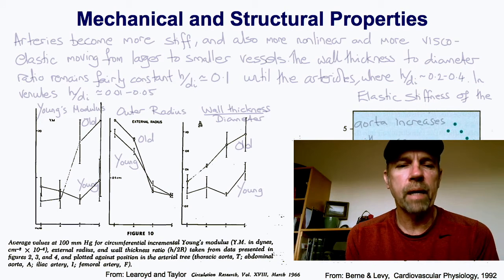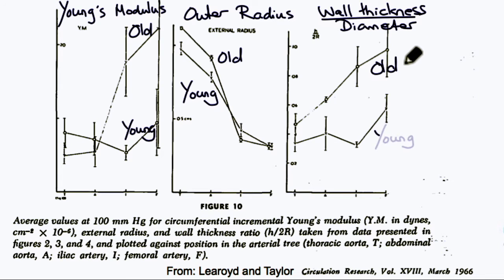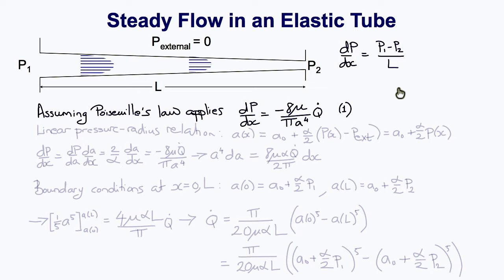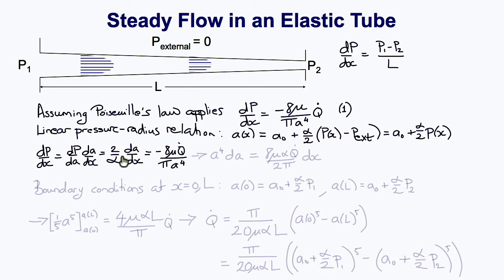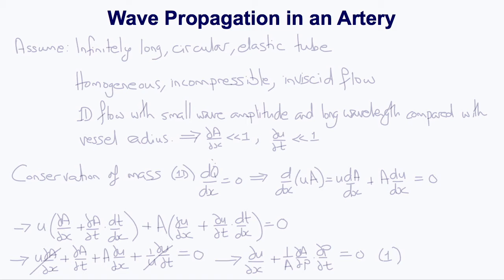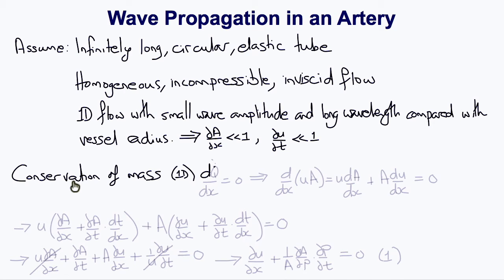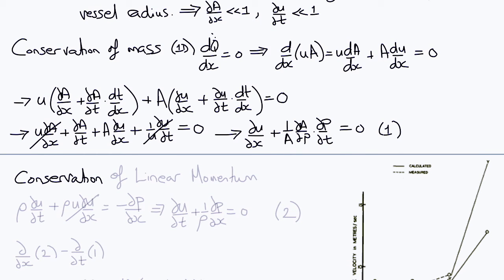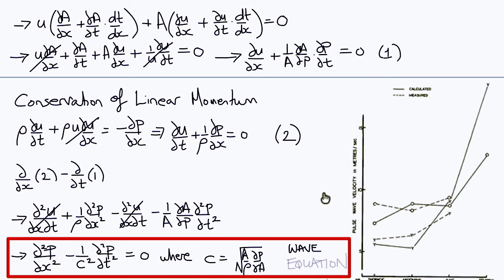04c Effect of Arterial Elasticity